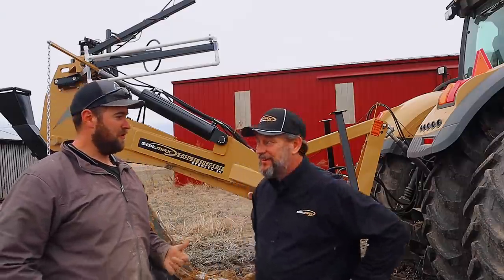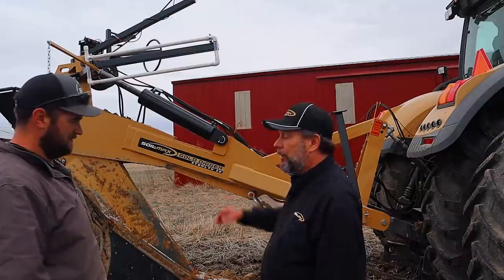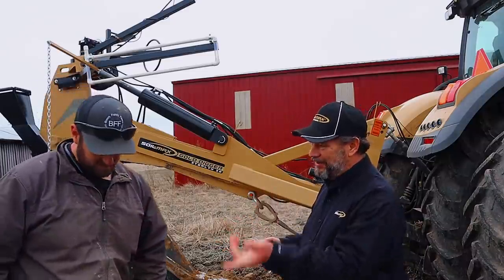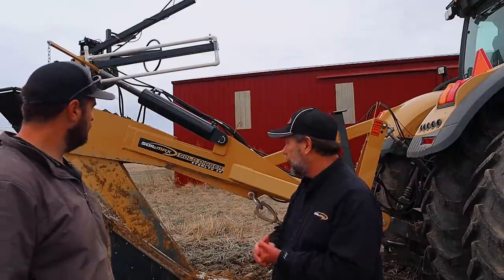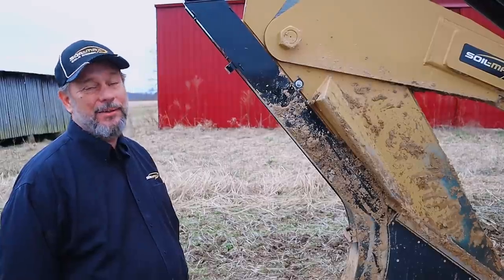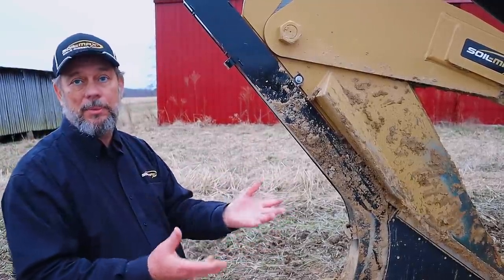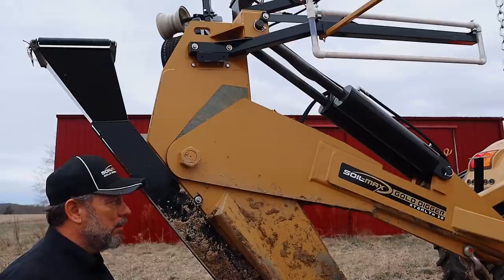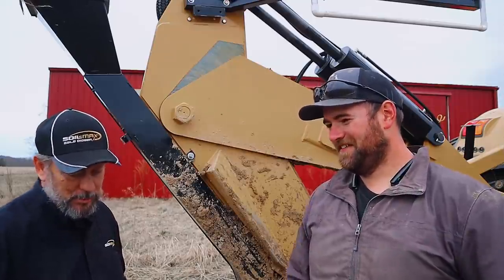SOIL-MAX GOLD DIGGER walk around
Before we get to the tiling let’s talk about the tile plow and how it works.

Merchandise

620 HP TRACTOR STUCK!